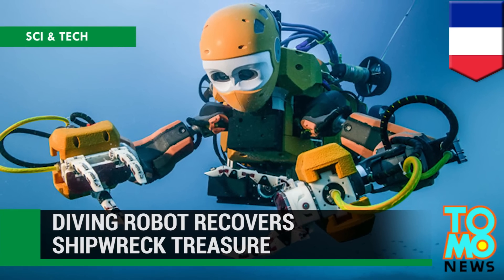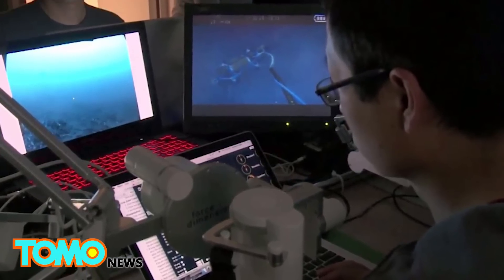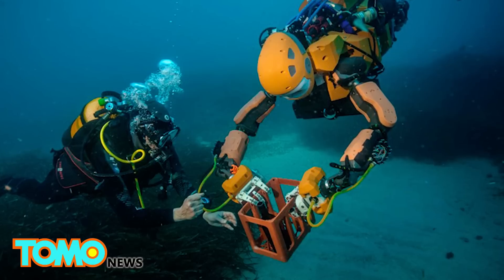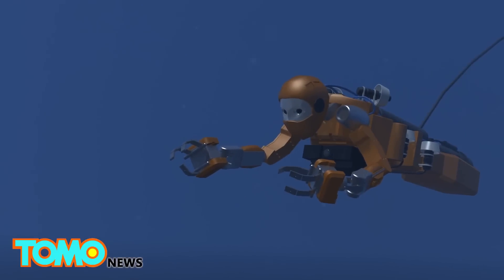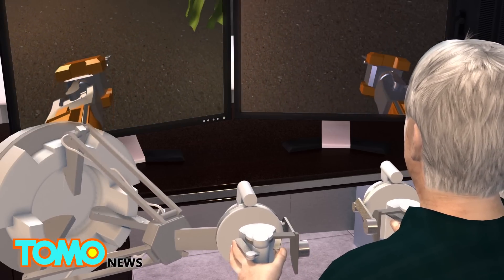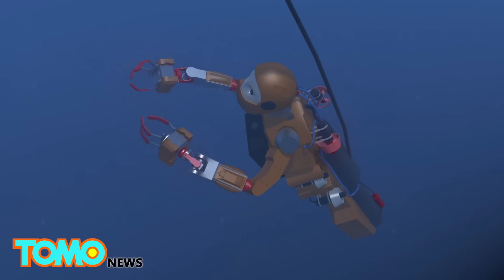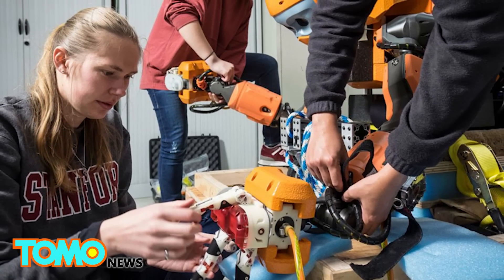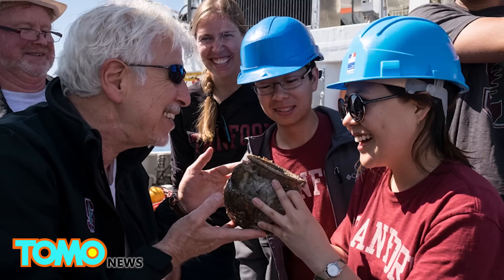Humanoid diving robot OceanOne finds lost sunken treasure on ancient French shipwreck - TomoNews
TOULON, FRANCE — A humanoid diving robot developed at Stanford University could help scientists get to parts of the ocean that human divers just can't reach.

The OceanOne robot was deployed last month to retrieve sunken treasure from an ancient shipwreck off the coast of the French city of Toulon. It returned with a vase from La Lune, the flagship of France's King Louis XIV, which sunk in 1664, Stanford News reported.

The robot, which is roughly five feet long, is designed to take on tasks that are either dangerous or beyond the limits of divers. For example, it has no problem with lack of air supply, or the decompression sickness known as the bends, the Guardian reported.

OceanOne is controlled by a pilot on the surface, who can see exactly what the robot sees through two forward-facing cameras, according to Stanford News.

OceanOne's hands are fitted with sensors, which provide haptic feedback to a joystick, allowing the operator to feel whether the robot is gripping something light or heavy, firm or delicate.

The robot is powered by thrusters and navigates with sensors and cameras, which help it to compute how to avoid collisions.

Researchers hope the robot can be used to study coral reefs located below depths that humans can dive to comfortably, Stanford News reported. There are also plans to enhance the robot's sensitivity by adding tactile sensors to each finger.

The vase recovered by OceanOne from the shipwreck was reportedly covered in ocean debris and smelled like raw oysters, but was in good condition, according to Stanford News.